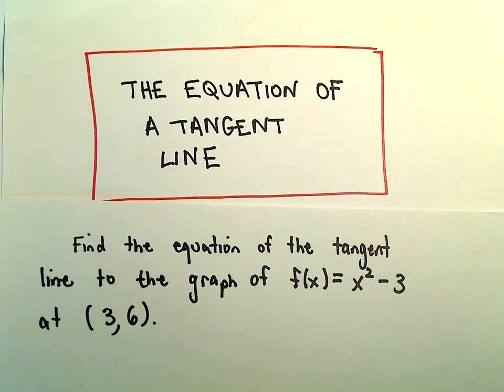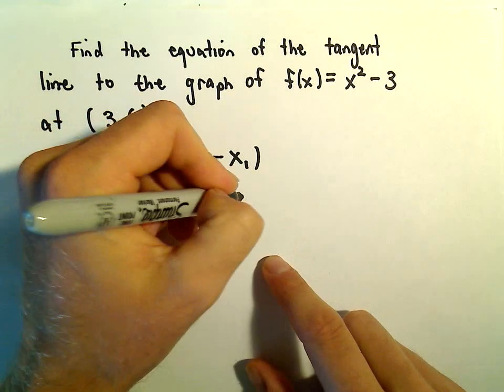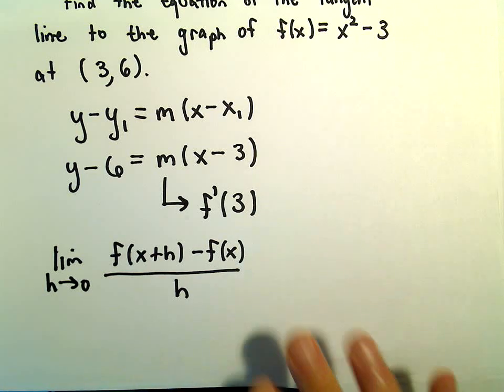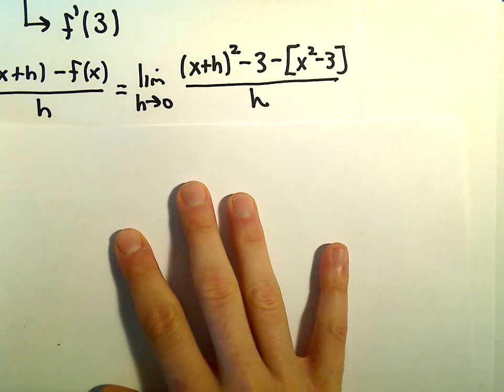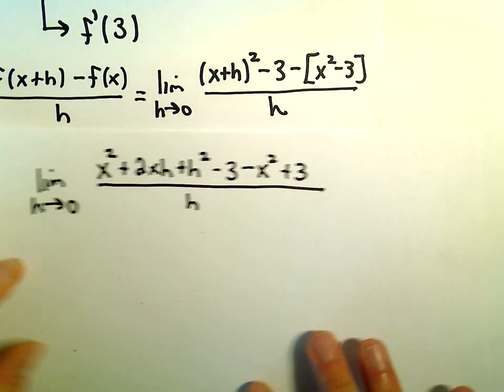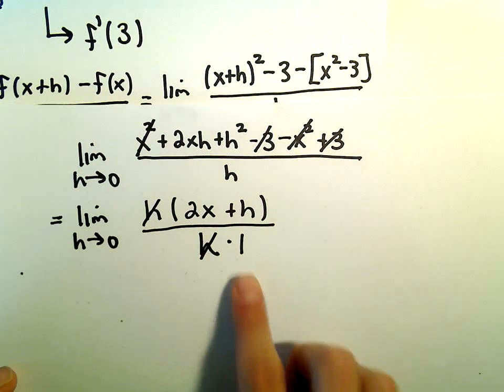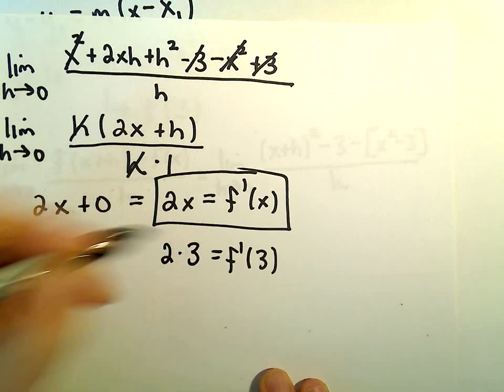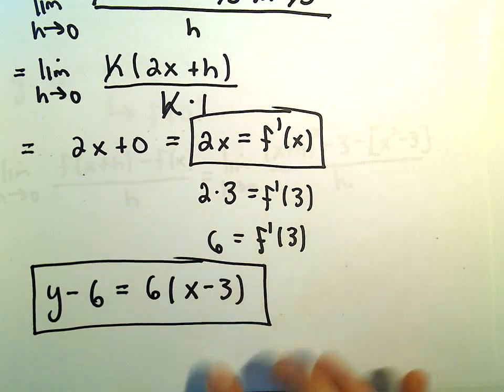Find the Equation of a Tangent Line Using the Definition of a Derivative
In this example, we find the equation of a tangent line by using the definition of a derivative (that is, we find the derivative the LONG WAY)!
Of course one could find the derivative using the shortcut methods but in the beginning of a calculus class, it is often required to use the definition.  Of course, if you know the shortcuts, use those to verify your solution!
Note that the derivative is used to find the slope of the tangent line.  After that we are simply using point-slope form of a line.